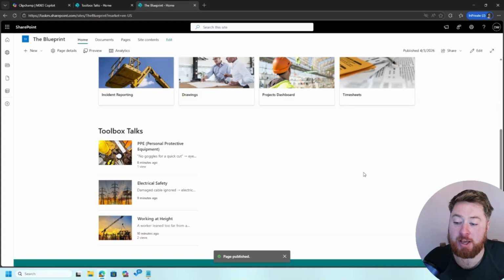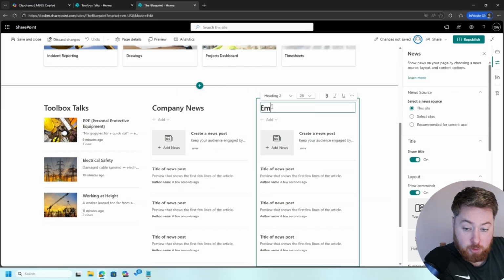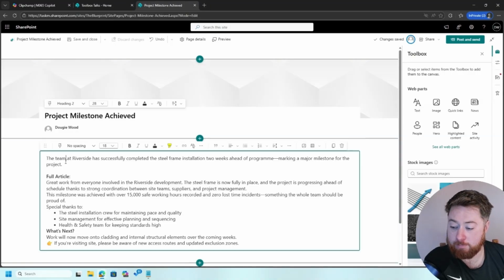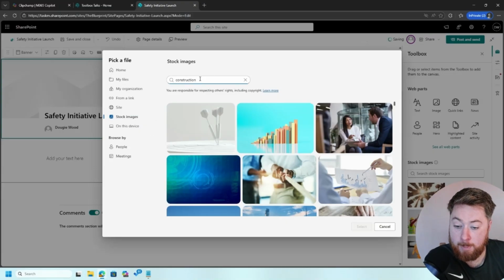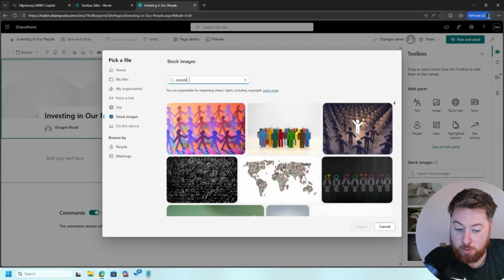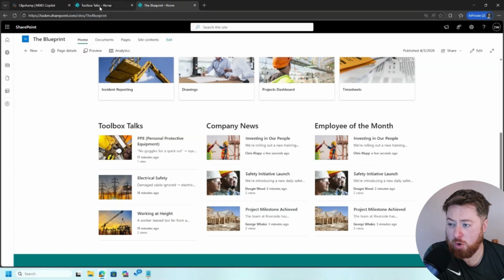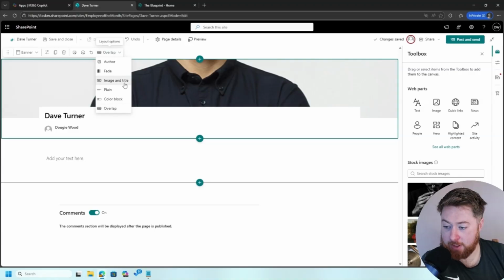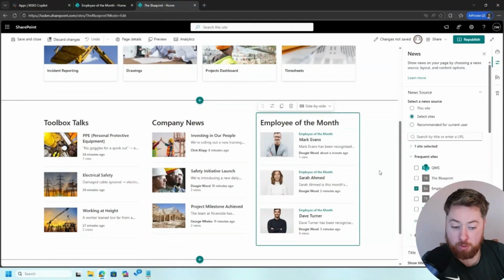SharePoint Intranet "Employee of the Month" Quick Setup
Create an engaging SharePoint Intranet “Employee of the Month” feature!

Improve employee recognition, strengthen workplace culture, and modernise your internal communications.

In this SharePoint intranet tutorial, Dougie Wood shows you how to build a professional recognition area using Microsoft SharePoint and SharePoint Office 365. Whether you're creating a new intranet SharePoint solution or improving an existing SharePoint site, this step-by-step SharePoint tutorial will help you design a feature your employees will actually enjoy using.

You’ll discover practical SharePoint design techniques, SharePoint page customization ideas, and SharePoint site design best practices that can be used across HR, communications, and human resource management projects.

This video is perfect for businesses looking for SharePoint intranet examples that are simple, modern, and effective for rewards and recognition programmes.

Inside this SharePoint tutorial, you’ll learn:
✔ How to create a SharePoint site for employee recognition
✔ Best practices for SharePoint pages and homepage layouts
✔ SharePoint page customization tips for HR teams
✔ How to improve workplace culture with intranet content
✔ Ways to build engaging SharePoint sites employees will use
✔ SharePoint design ideas for modern company intranets
✔ How SharePoint Dougie creates fast and practical solutions

If you're searching for SharePoint intranet examples, planning a new intranet, or learning how to create a SharePoint site that supports employee engagement, this video will give you practical ideas you can implement immediately.

00:00 SharePoint Intranet
00:30 SharePoint News
02:50 Types of News
05:10 SharePoint Page Author
06:35 Image Library
10:23 Create a SharePoint Site
12:01 Employee Engagement